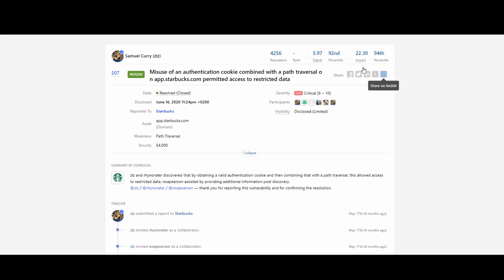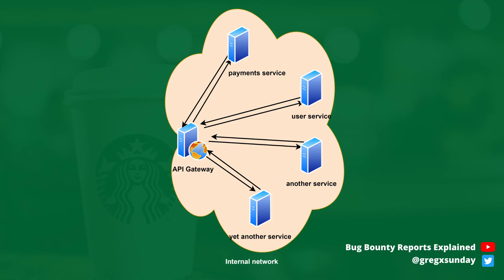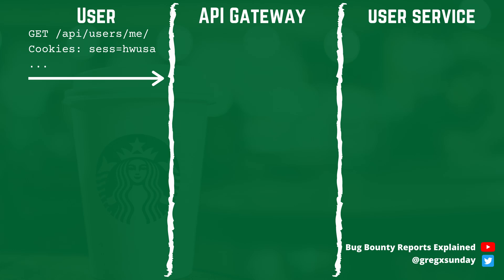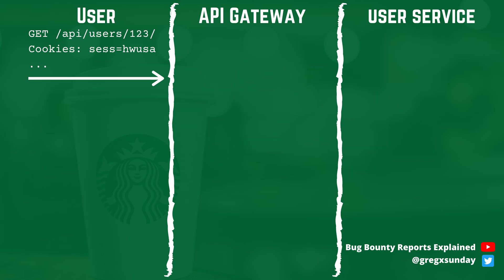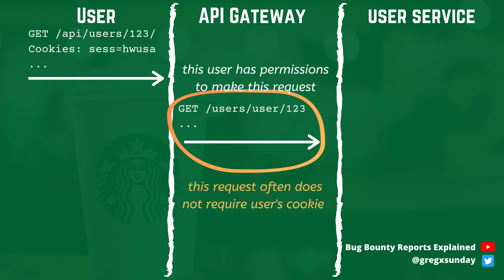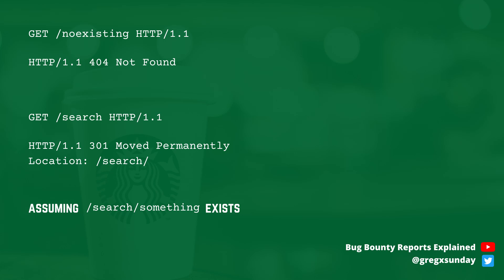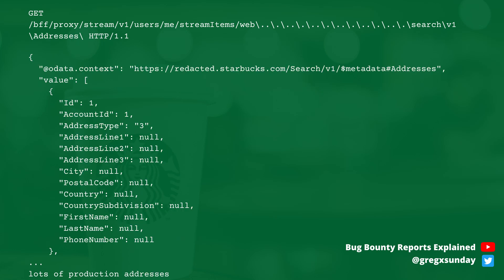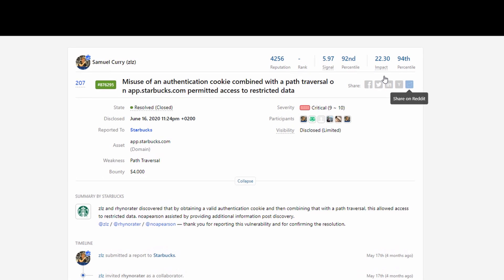$4,000 Starbucks secondary context path traversal - Hackerone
This video is an explanation of bug bounty report of critical vulnerability submitted on Hackerone to Starbucks bug bounty program. It was secondary context path traversal in application that was using microservices and allowed to access almost 100 million customer records.

00:00 Intro
00:49 Microservice architecture
02:25 Identifying the vulnerability
03:52 bypassing WAF
04:42 exploiting the vulnerability